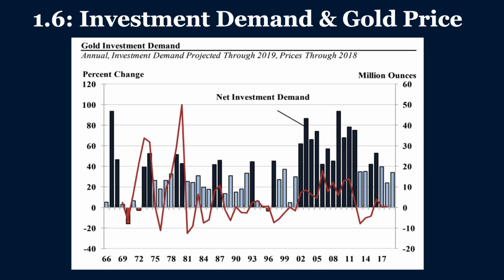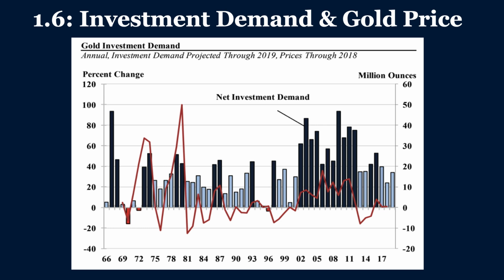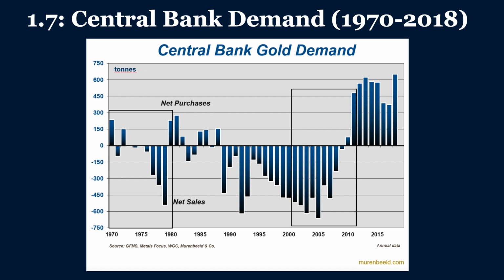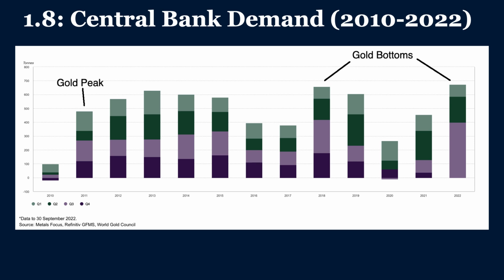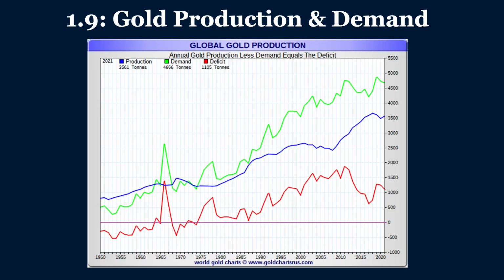Gold Supply & Demand (Lesson 1, Video 3/3)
The supply and demand dynamics for Gold are entirely different from other commodities. The vast majority of Gold is not consumed as there is little industrial use for Gold. Therefore its supply grows virtually in perpetuity.

The majority of demand for Gold comes from jewelry demand and investment demand, which is the demand driver of the trend in the Gold price. Jewelry demand trends inversely to the price of Gold. When the Gold price rises, jewelry demand falls. Conversely, jewelry demand increases when the Gold price declines. Investment demand is the mirror image of jewelry demand. It correlates positively to changes in the Gold price.

Central Banks

Assuming that the 2022 low in Gold is a major low, increasing Central Bank demand can signal a bottom in the Gold price. Figure 1.7 and figure 1.8 below show that 2018 saw record Central Bank demand (until 2022). While the Gold price bottomed at $1045/oz in December 2015, the August 2018 bottom at $1167/oz was more significant because the Gold price gained 80% over the next 24 months.

It is important to note and understand that Central Bank demand is not necessarily a consistent indicator of the trend in the Gold price. Central Banks tend to be poor market timers. Recall that they were net sellers until the very end of the 1970 to 1980 and 2001 to 2011 secular bull markets. They were net buyers in the early and late 1980s and were heavy buyers from 2011 to 2013. Their market timing has improved over the last five years, but the historical record is poor.

Chapters:

Overview 0:00
Investment Demand 0:47
Central Bank Demand 2:05
Global Gold Production 5:10
Next Video 7:12